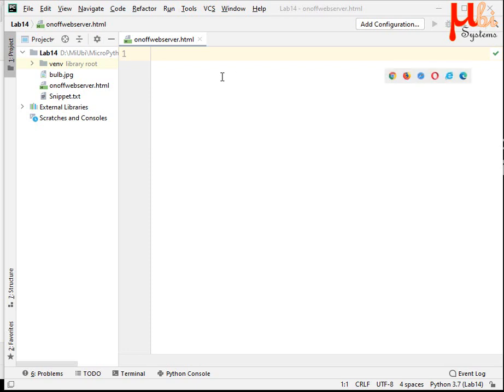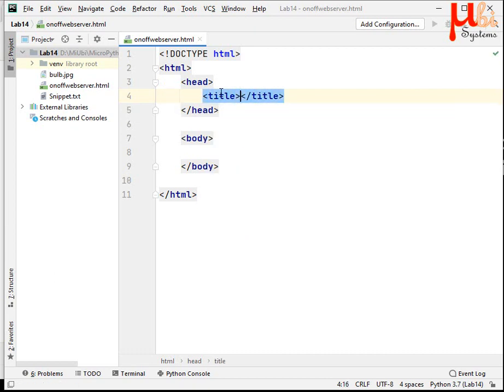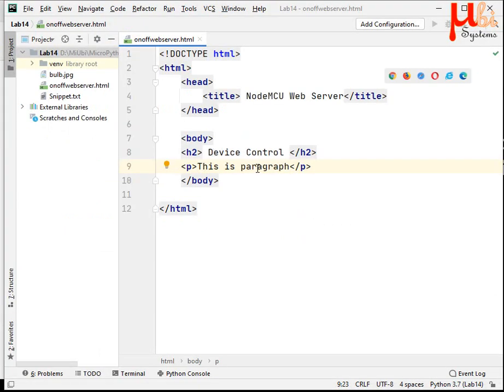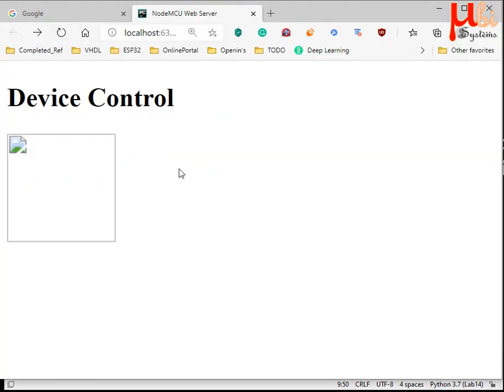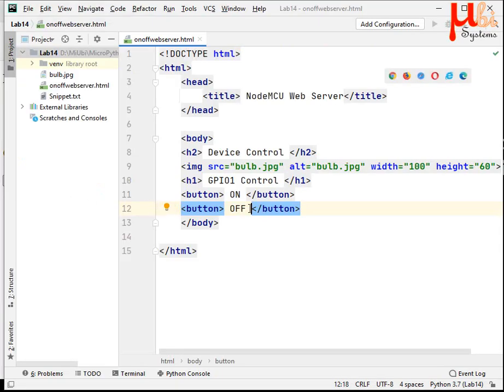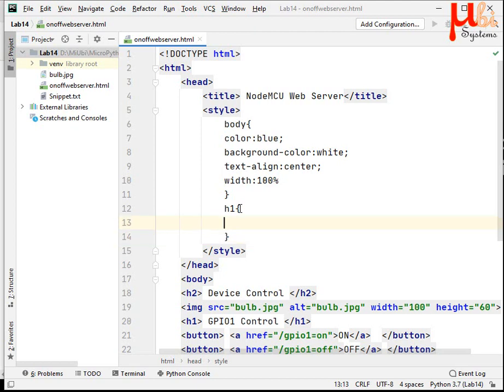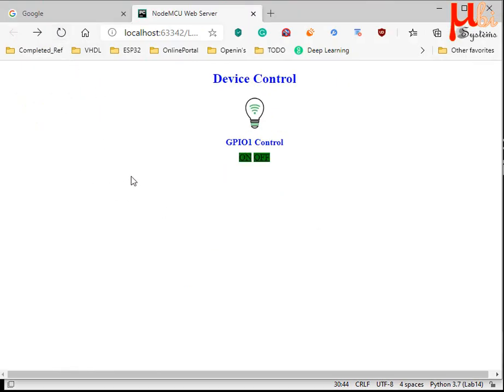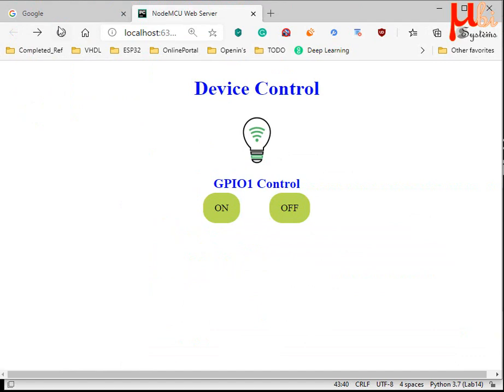Introduction to HTML and CSS for IoT Developers: Start from Scratch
ESP8266 & Micro Python for Internet of Things

Unleash the Power of Your Apps: Explore Boundless Possibilities with Sensors (Temperature, Humidity, Gas & Motion)

Description :

Embark on an Exciting IoT Journey with NodeMCU: Create Easy and Impactful Applications at Lightning Speed!

Are you ready to dive into the world of Internet of Things (IoT) and unleash your creativity? Look no further than this captivating course! Designed for students and enthusiasts alike, we provide a concise yet comprehensive introduction to IoT, empowering you to swiftly develop practical and innovative applications using NodeMCU hardware and a range of supporting sensors.

While traditional IoT courses rely on costly Raspberry Pi setups, we take a different approach by utilizing NodeMCU—a remarkable hardware solution that's open-source, interactive, and incredibly affordable. Powered by ESP8266, this smart and Wi-Fi enabled device offers a simple yet powerful platform for your IoT projects.

Unlike other courses that primarily focus on C/C++ programming, our course puts the spotlight on MicroPython—an optimized implementation of the Python 3 programming language tailored for microcontrollers and constrained environments. This choice ensures a smooth and user-friendly coding experience, even for beginners.

Equipped with the popular PyCharm IDE (free as the community edition), you'll have a powerful tool at your fingertips to bring your IoT ideas to life. Bid farewell to dull lectures and introductory graphics—our course takes a hands-on, experimental approach, immersing you in captivating labs and exciting projects from start to finish.

Unleash the potential of sensors such as vibration, temperature, humidity, and pressure as you learn to effortlessly interface with them. But that's just the beginning! We'll guide you through the process of posting and visualizing data collected from these sensors on the internet. Harness the power of platforms like Thingspeak and Adafruit_IO to create stunning visualizations and gain valuable insights from your IoT data.

What's more, we'll empower you to control IOs and devices connected to your NodeMCU hardware from anywhere in the world. Imagine the possibilities of managing your IoT ecosystem with the help of Google Voice Assistant and If This Then That (IFTTT) platforms, making your projects truly interactive and responsive.

Our motivation to develop this course stemmed from recognizing the need for an IoT learning experience that fits within a limited budget. Join us in this thrilling adventure, where innovation meets affordability.